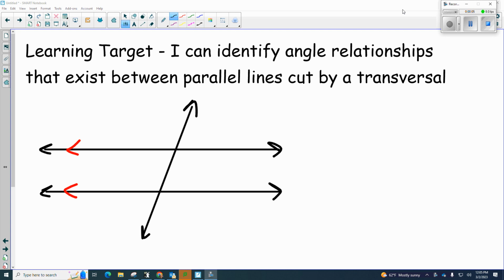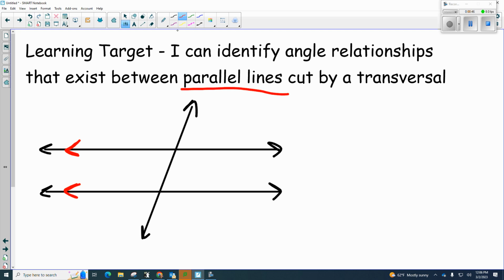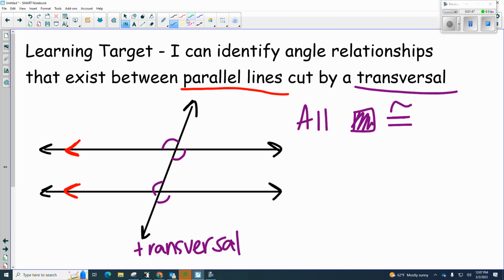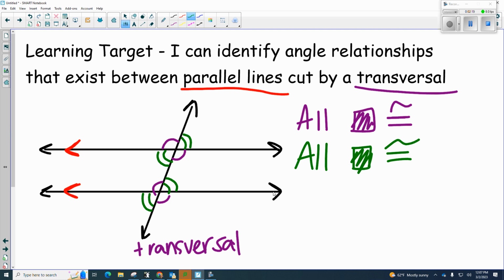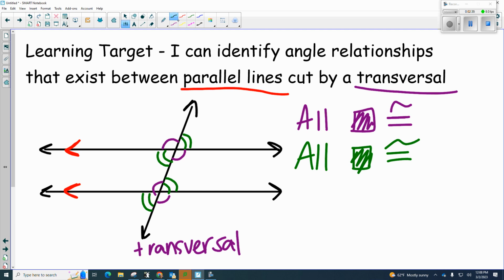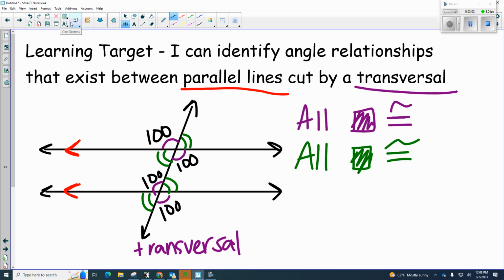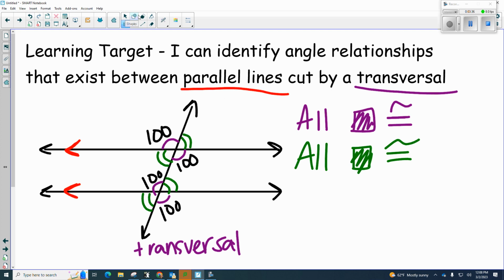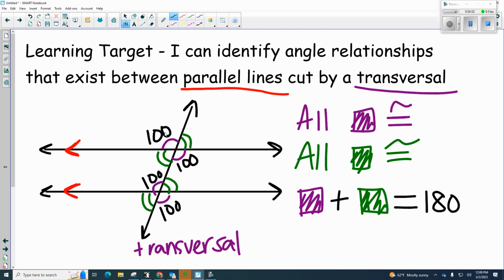6.8 - Parallel Lines